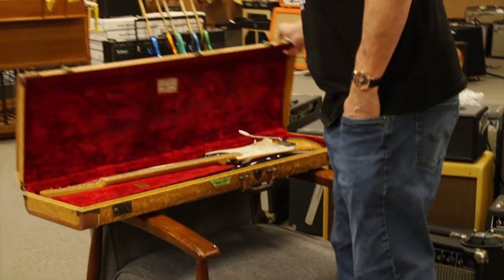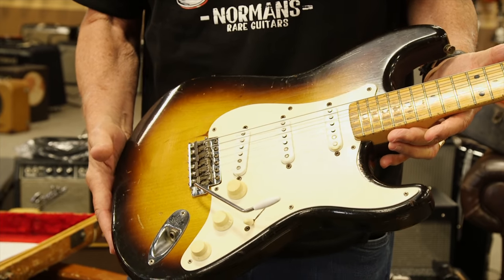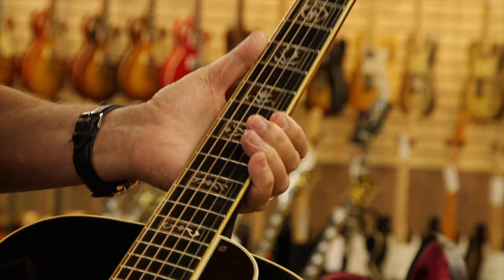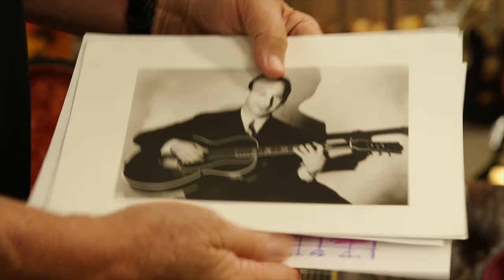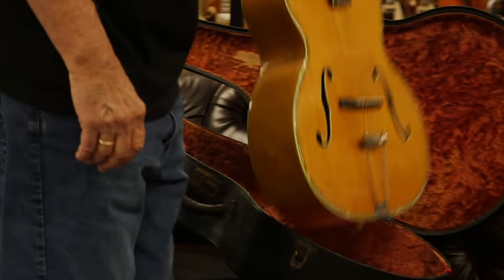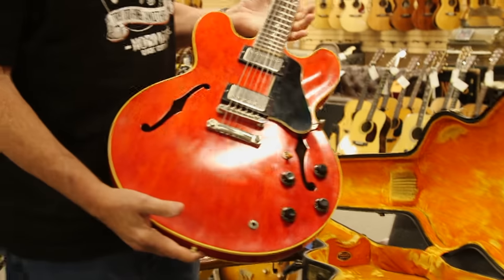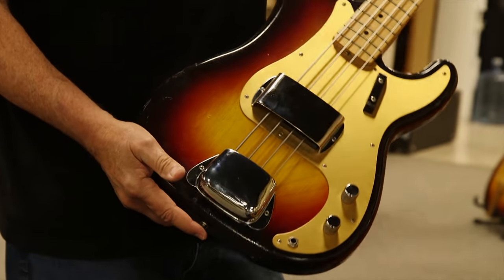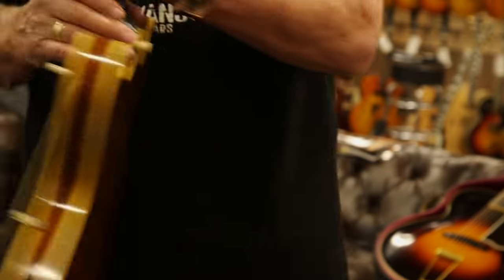Norman Just Found A BUNCH of Super Rare & Collectible Vintage Guitars | 1957 FENDER STRAT & MORE!!!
Norman Harris from Norman's Rare Guitars is back to show us some of his latest additions to this shop including this 1957 Fender Stratocaster.

Confessions of a Vintage Guitar Dealer: The Memoirs of Norman Harris:

Norman's Rare Guitars: Softcover Book: